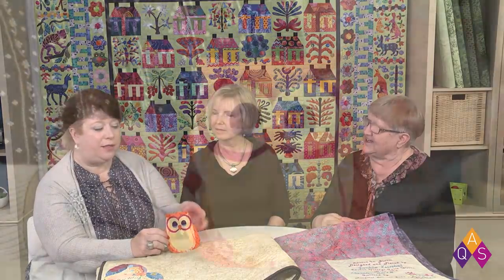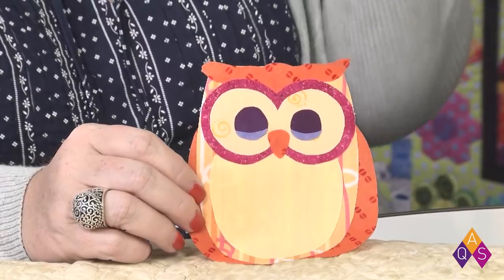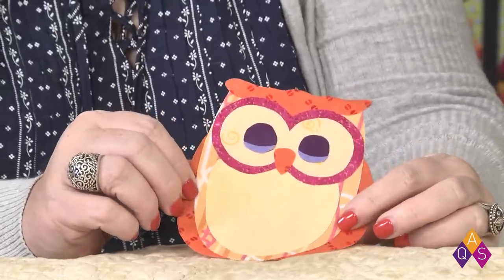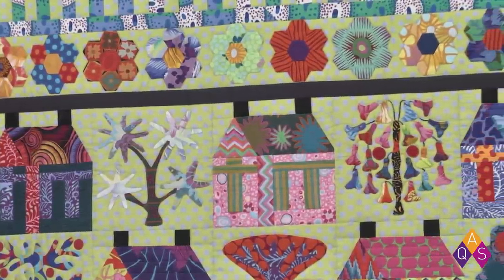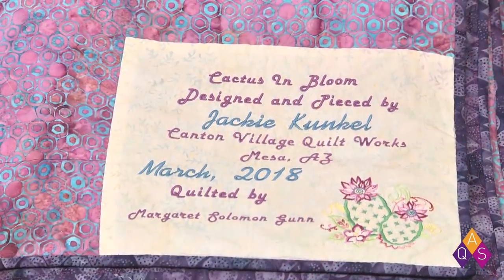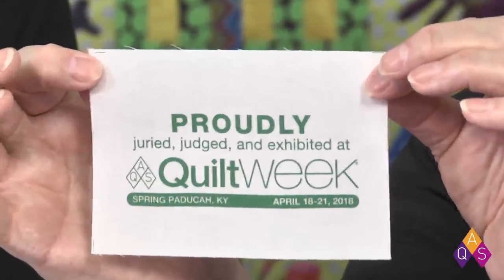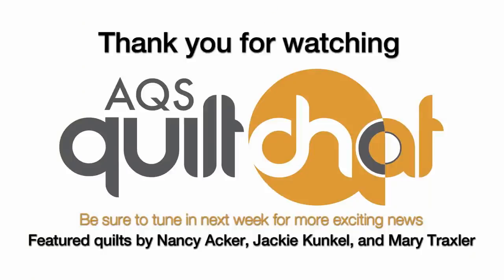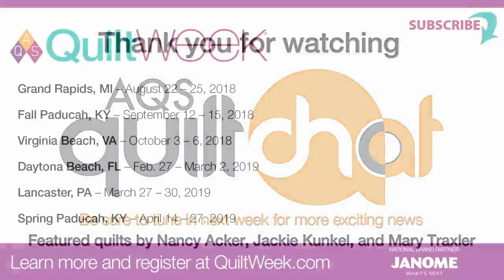QuiltChat - Episode 44, May 2, 2018 | Labels, Free Pattern, Contest Deadlines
Labels, labels, labels! Just like a painter signs their work, a quilter should always sign their quilts as well. See the different types of labels quilters come up with. Get a free pattern and information to include on your quilt labels. Join in on the May 2018 quilt challenge through AQSBlog.com, and make sure you get your contest quilts in by the deadline dates for Fall Paducah and Virginia Beach.

Hanging is Nancy Acker’s VILLAGE OF MY DREAMS, a beautiful quilt that will be published in our 2020 QuiltArt Engagement Calendar. Quilted by Mary Francis. Pattern by Kim McLean.

On the table is QUILT OF MANY COLORS by Mary Traxler, which will be published in our 2020 QuiltArt Engagement Calendar. Quilted by Joy Voltenburg. Pattern by Kim McLean.

On the table is CACTUS IN BLOOM by Jackie Kunkel. The pattern will be included in an upcoming issue of AQ magazine. Quilted by Margaret Solomon Gunn.

The baby quilt pattern with owl label pattern can be found

The May 2018 quilt challenge theme and information can be found

Tune in next week at 11:00 a.m. CST for another live episode of QuiltChat on the American Quilter’s Society Facebook